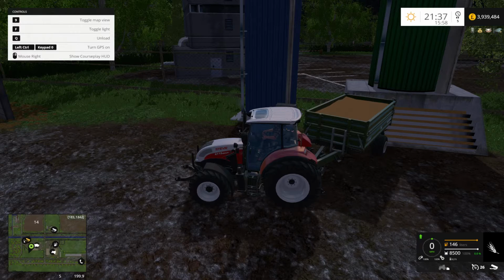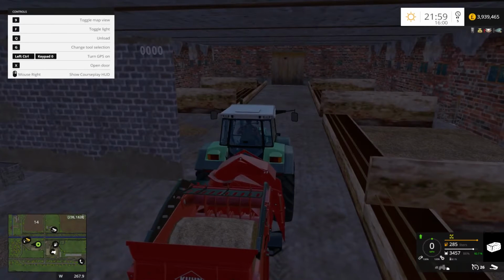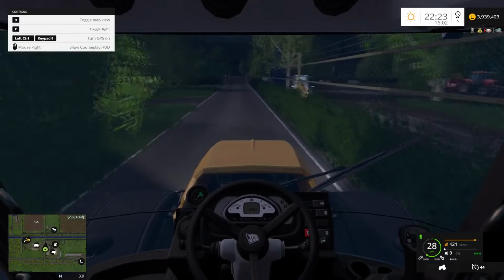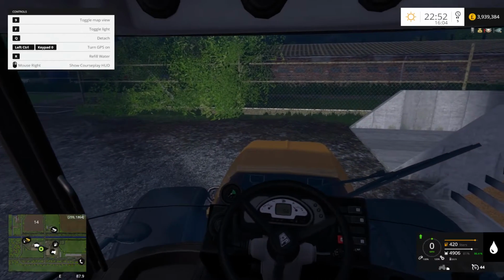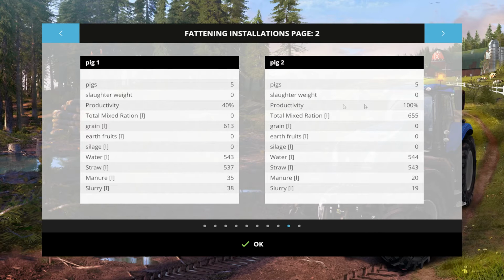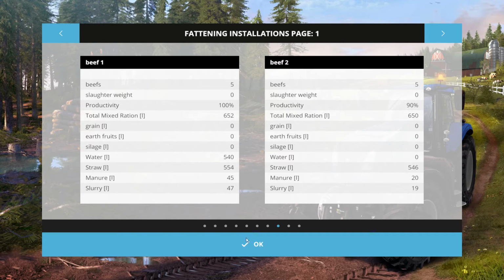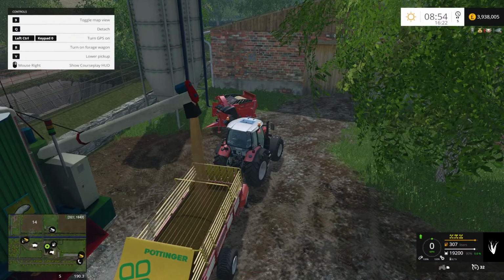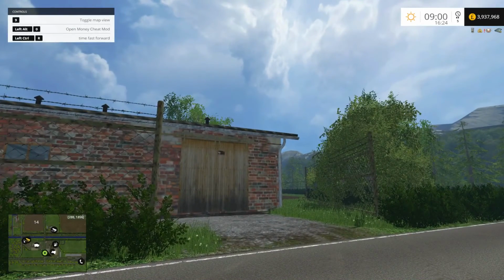The Animal Mods